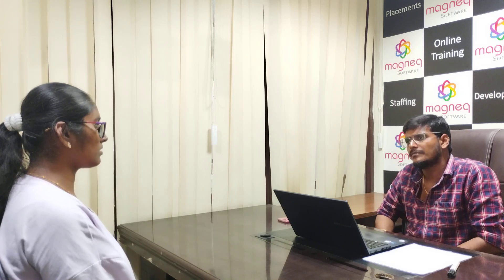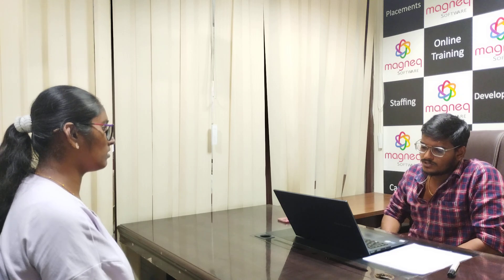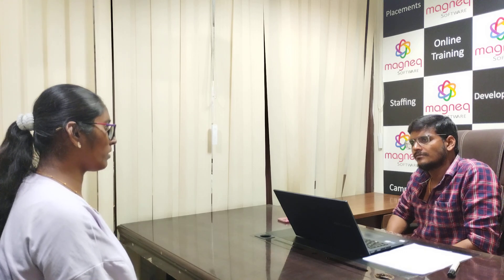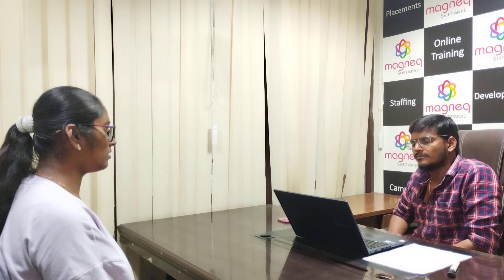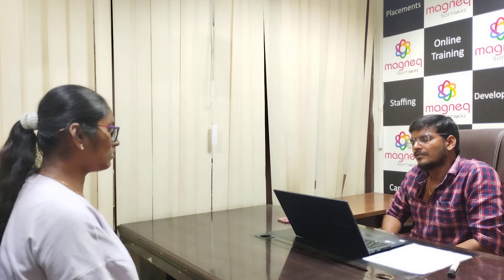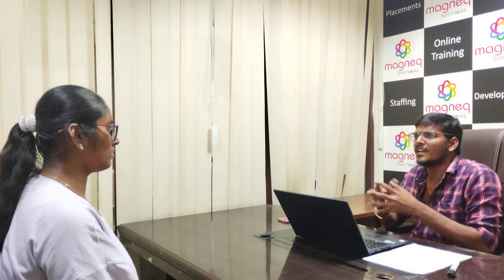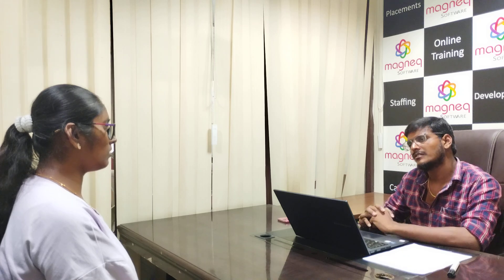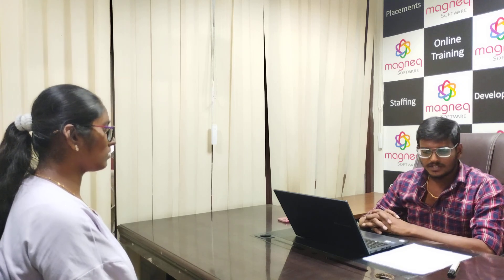Fresher Mock Interview CORE JAVA || Technical Round || FULLSTACK JAVA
Our Technologies :
JAVA,
PYTHON,
TESTING,
MAINFRAMES,
.NET,
POWER BI,
DATA SCIENCE.